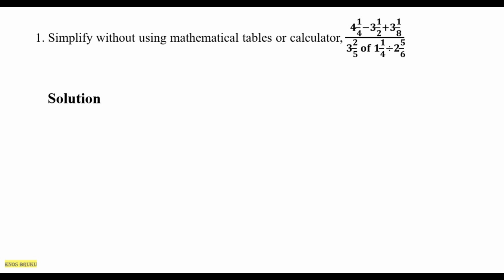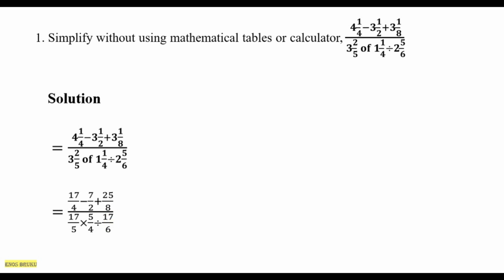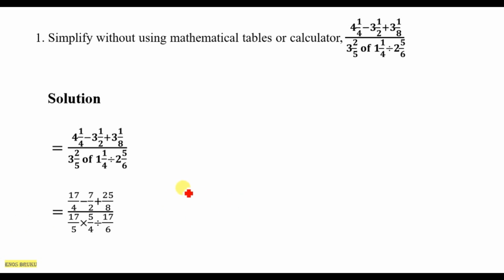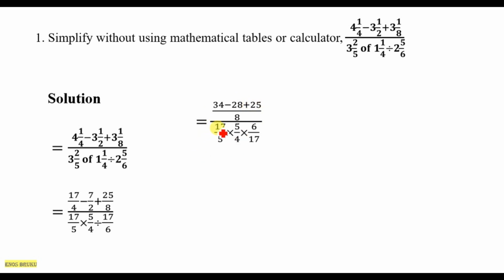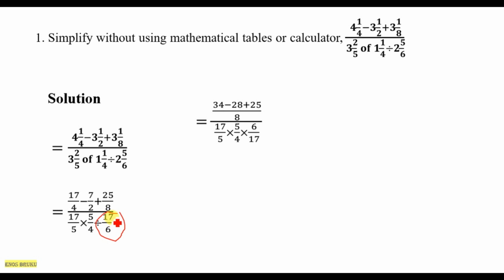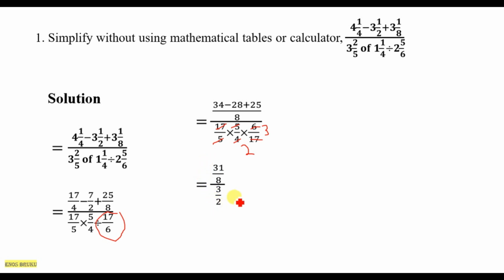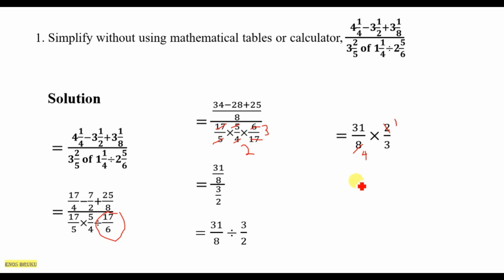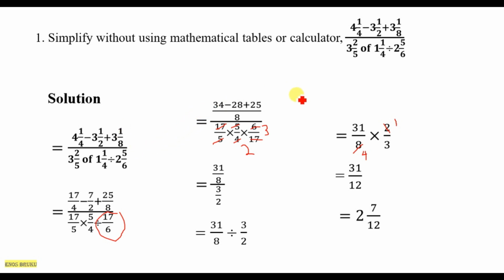BODMAS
Solutions to possible exam questions

Here are the links to the other videos, check them out while you prepare for your exams.